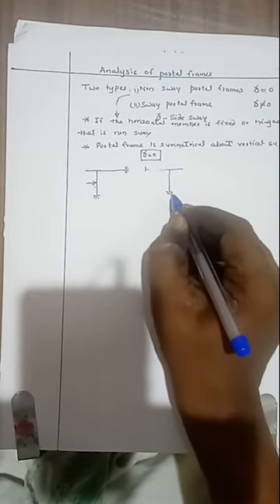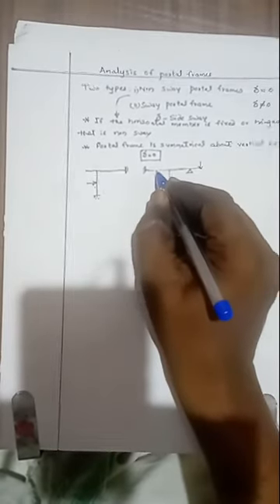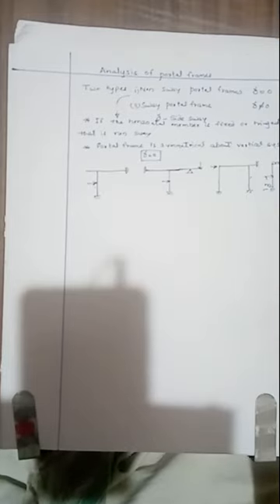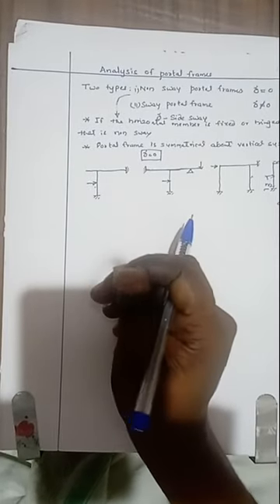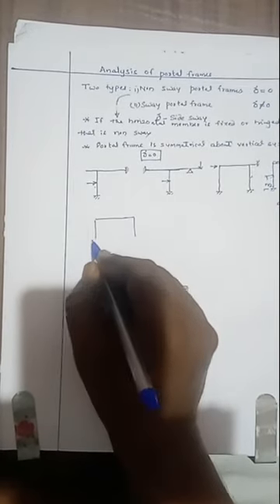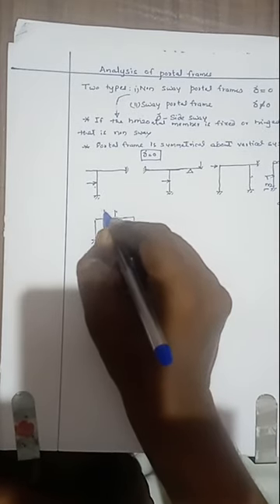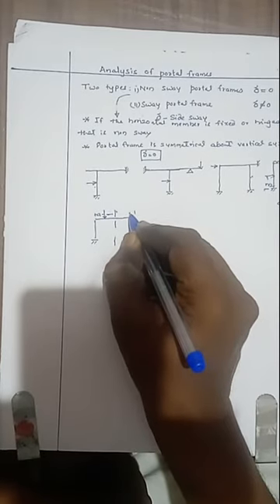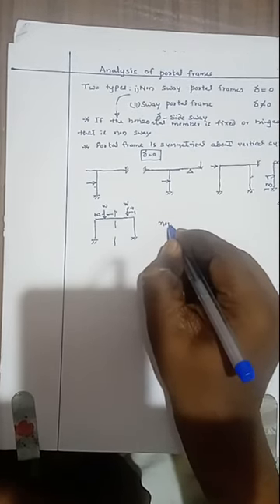Analysis of indeterminate structures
Analysis of portal frame by slope deflection method